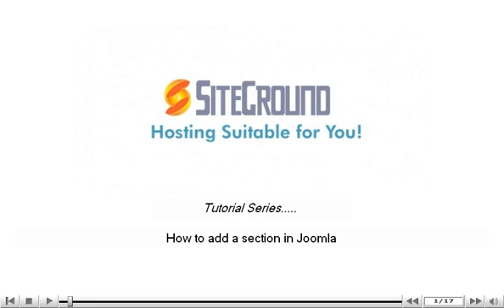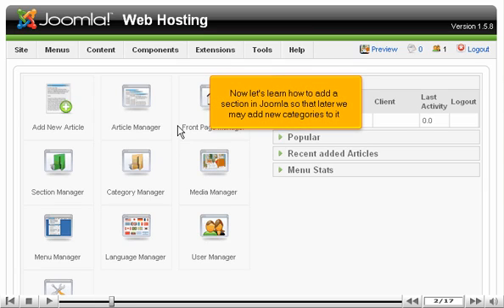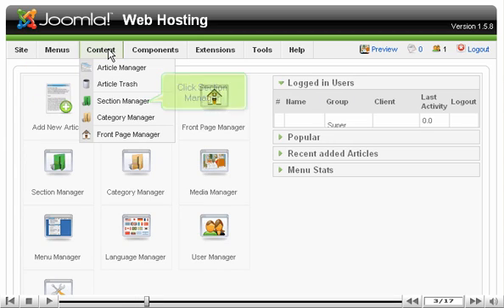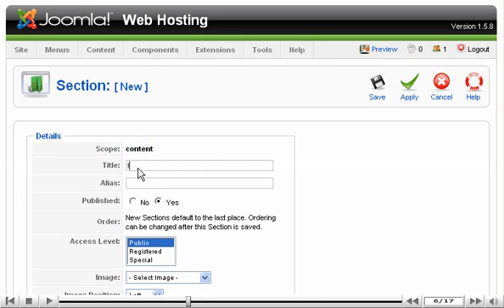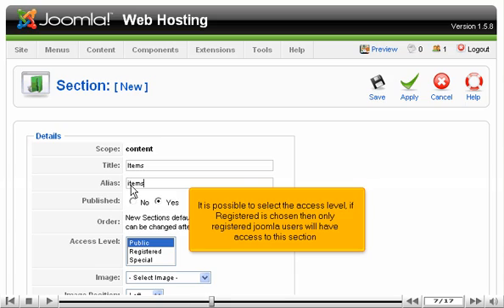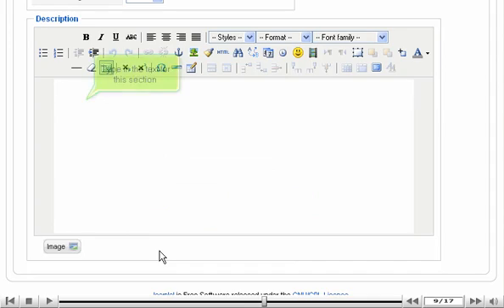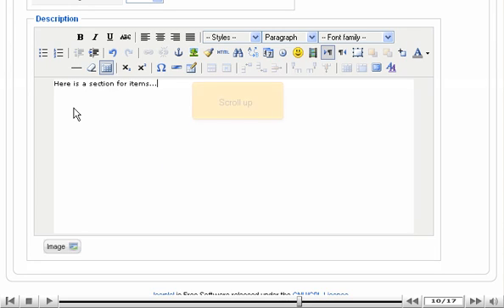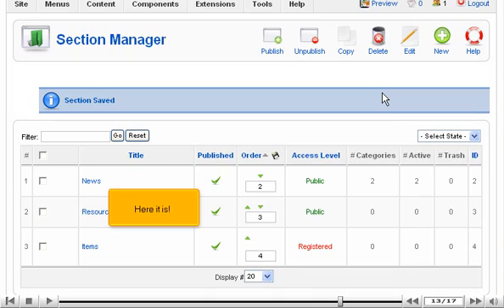Add Section in Joomla | Tutorial